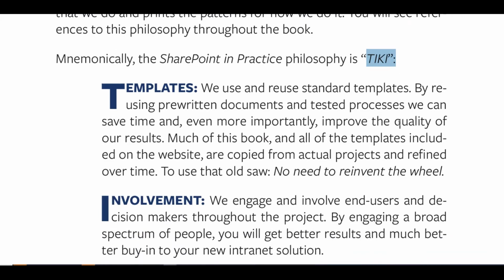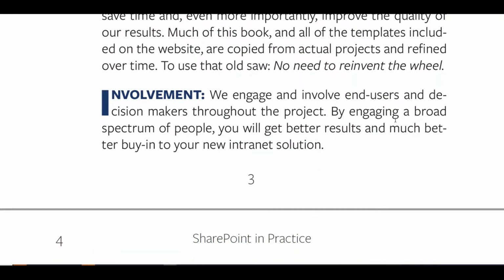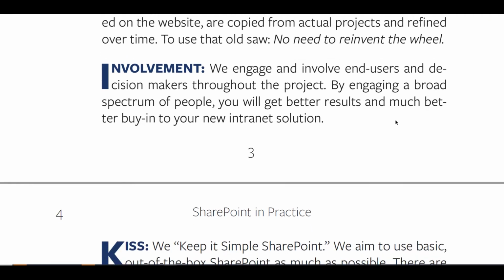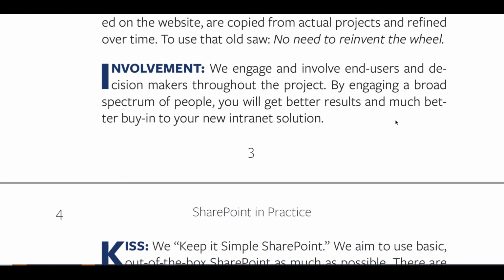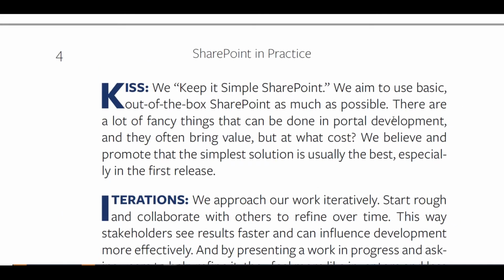TIKI Framework for SharePoint Success | Microsoft 365 in Practice Ep. 23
TIKI: The Framework for SharePoint Success | Microsoft 365 in Practice Ep. 23

In this short episode, Gerry introduces TIKI, the core methodology behind SharePoint in Practice. TIKI—Templates, Involvement, KISS (Keep It Simple, SharePoint), and Iterations—is a proven framework for creating successful SharePoint intranet projects.

Why Watch?

Understand the 4 pillars of the TIKI framework.
Learn how to apply TIKI to your SharePoint intranet.
Boost team engagement and project success.

Additional Resources:
📘 Check out Gerry’s book, “SharePoint in Practice: Proven Methods to Engage Your Team & Build Your Company Portal”